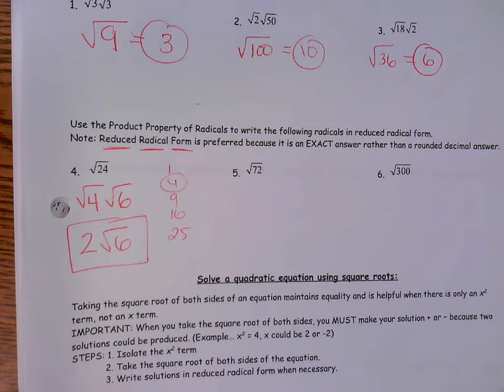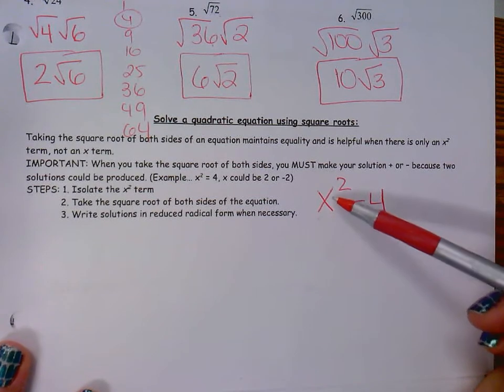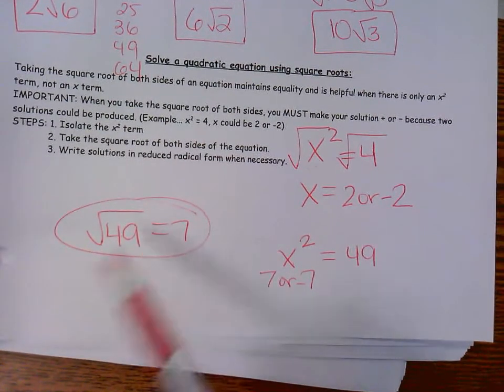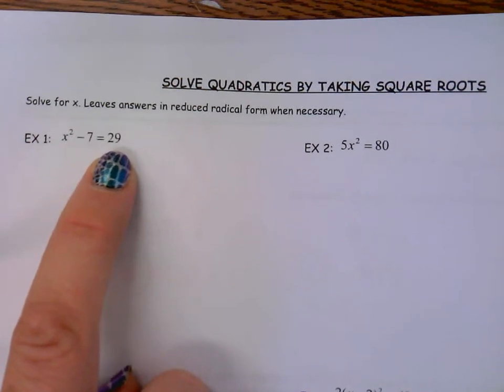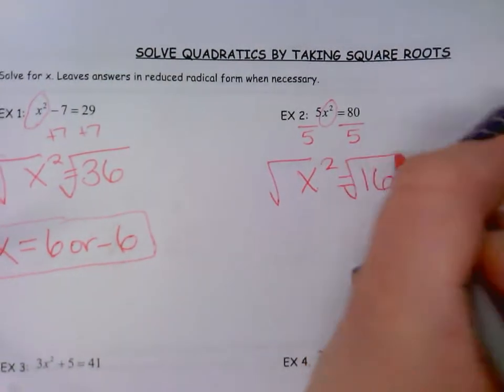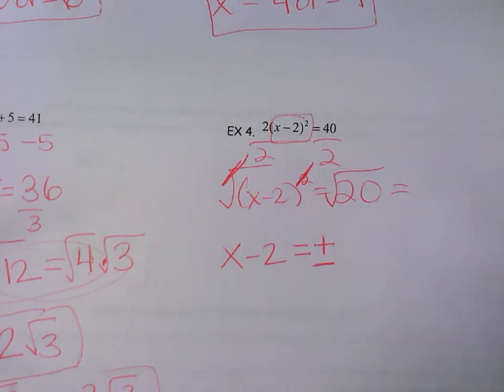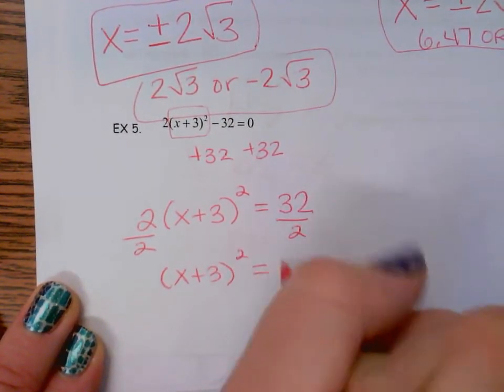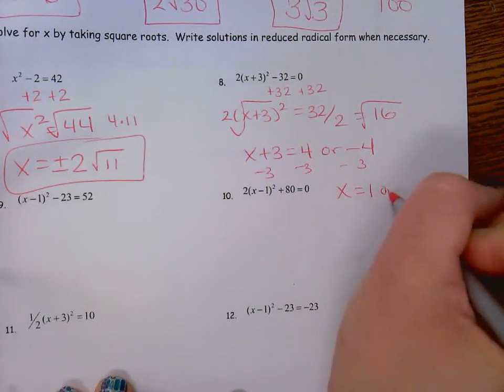407 Solve with Square Roots MOV 01139